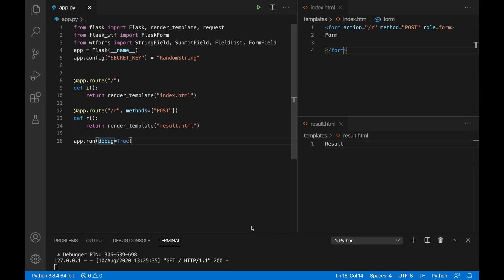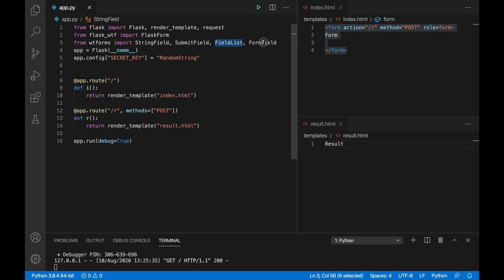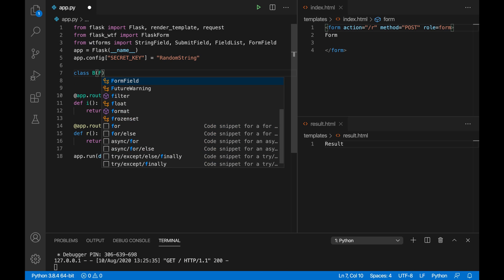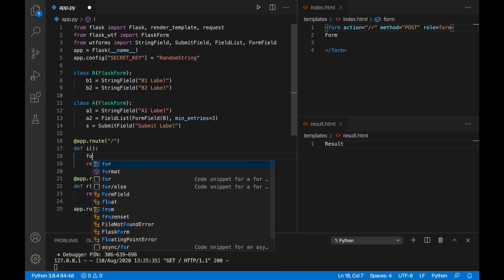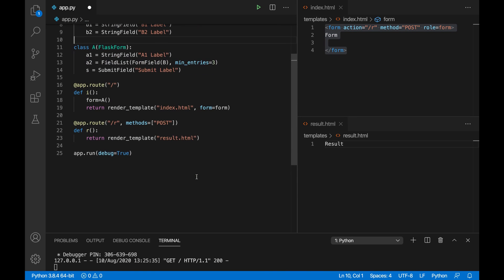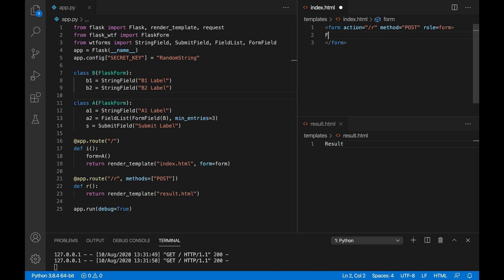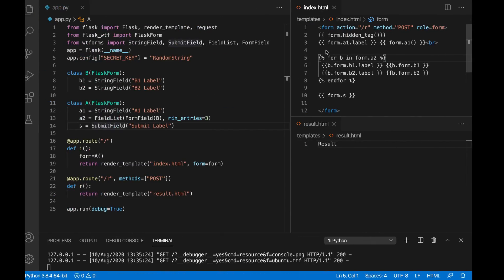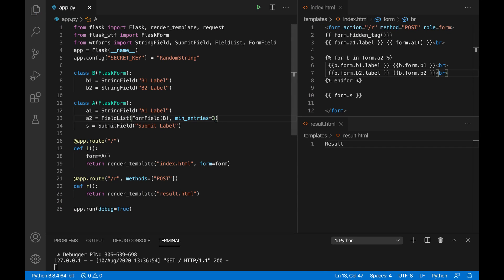Repeating forms in Flask with WTForms, FieldList and FormField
Just a simple video by a noob. Hope its helpful for somebody.